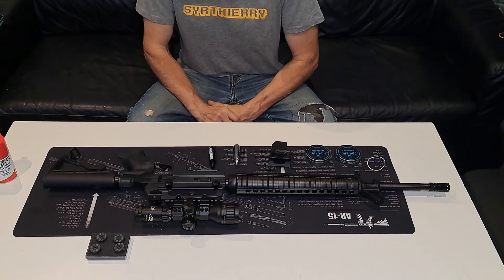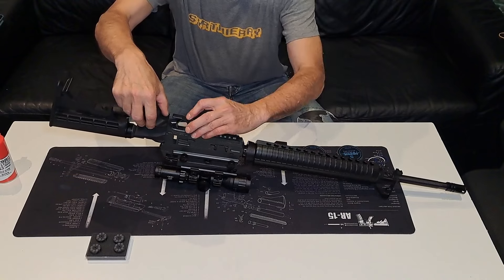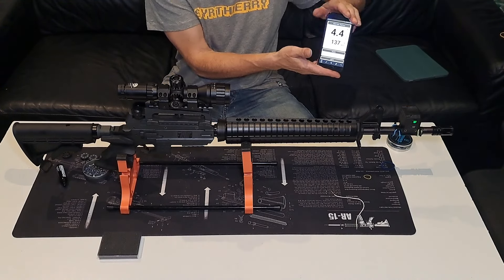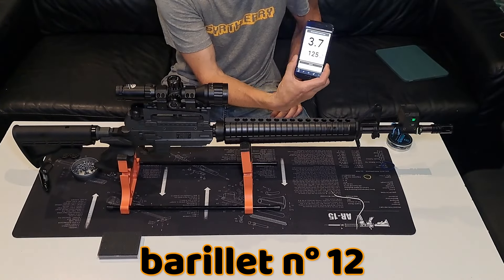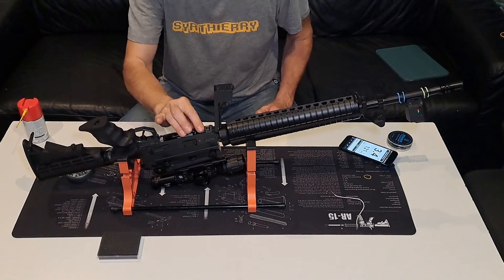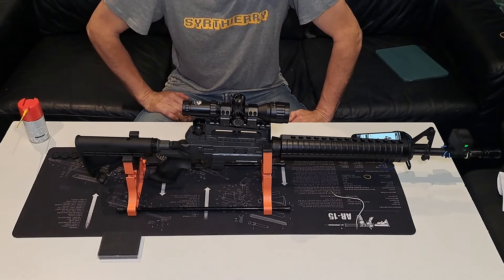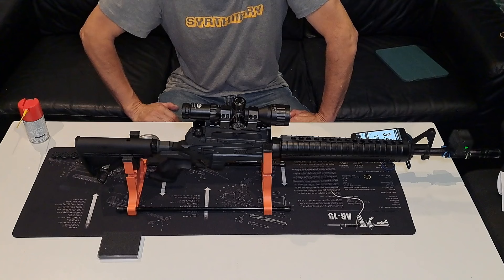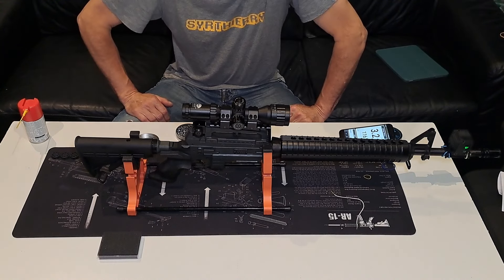sparklet co2 Gamo VS Marshals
comparatif puissance autonomie entre une sparklet CO2 Gamo et Marshals